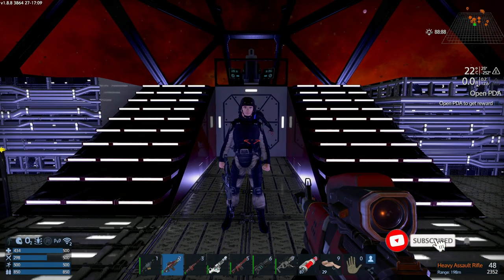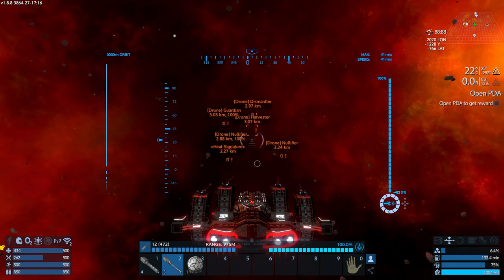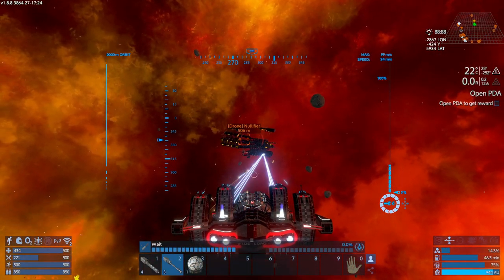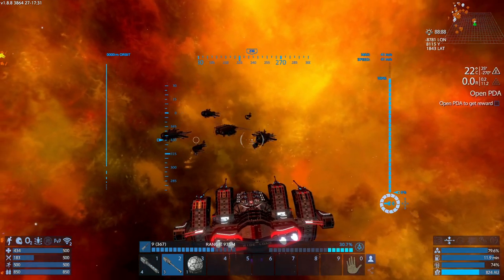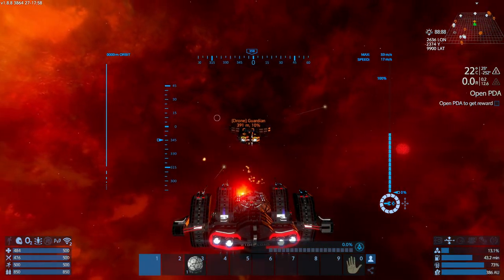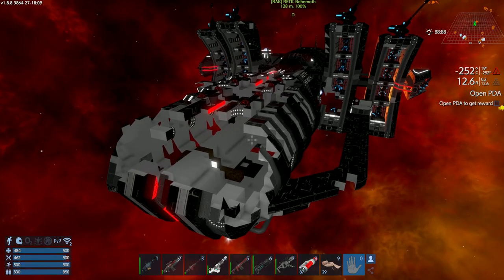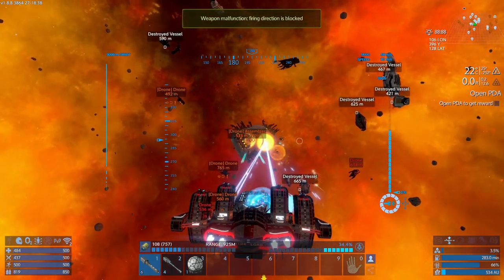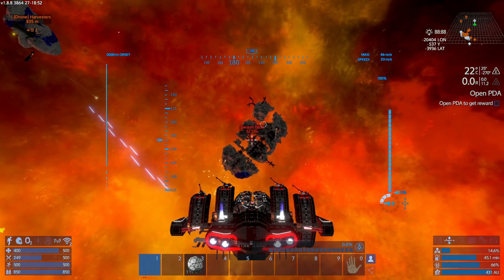Empyrion Tutorials RE 2022 - How to take on the Drone Faction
On this video, I show you how to take on the drone faction in space for Reforged Eden. With this, you'll be able to collect a lot of Salvaged Drone Swarm Processors which is needed to make some of the Auxilliary Cores.
Let me know if you have any comments!